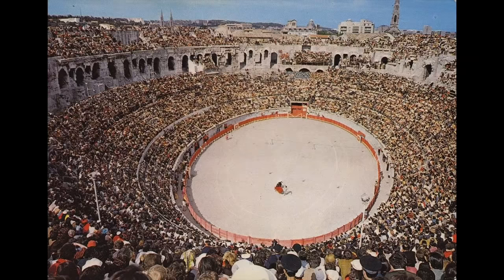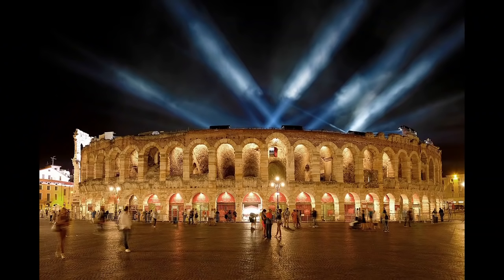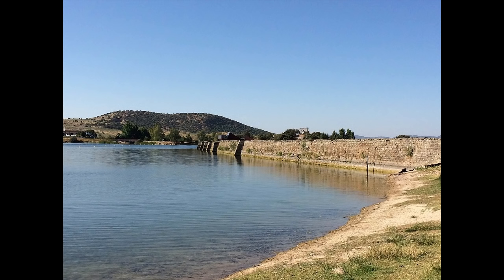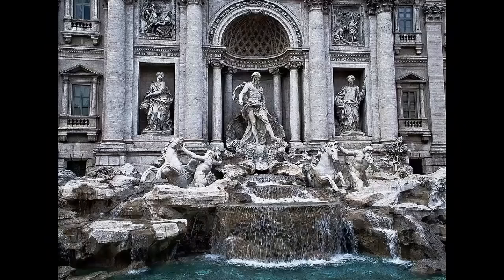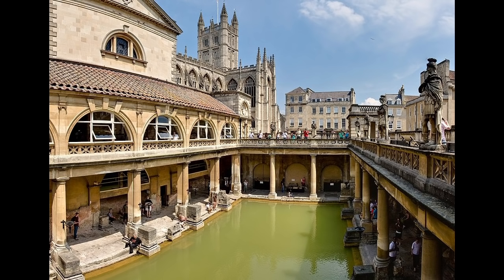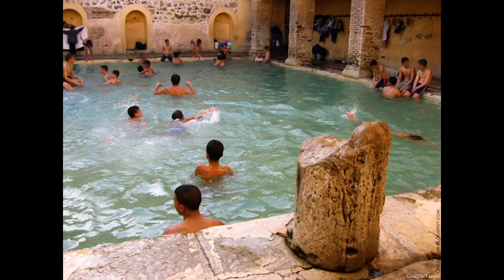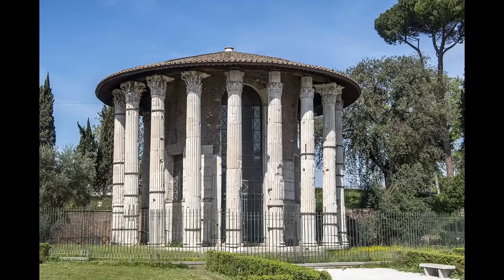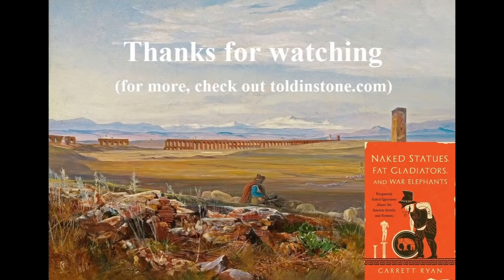Roman Baths and Public Buildings still in use today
Roman amphitheaters used for bullfights every summer. Roman aqueducts that still carry water. Roman baths filled with bathers. A surprising number of Roman buildings are still used for their original purpose. This video explores some of the most fascinating examples.

If you enjoyed this video, you might be interested in my book “Naked Statues, Fat Gladiators, and War Elephants: Frequently Asked Questions about the Ancient Greeks and Romans."

0:00 Introduction
1:09 Amphitheater of Verona
1:44 Arena of Arles
2:10 Nimes Arena
2:33 Proserpina Dam
3:05 Segovia Aqueduct
3:43 Aqueduct of Valens
4:13 Aqua Virgo
5:02 Bath, England
5:59 Sacred Pool of Hierapolis
6:56 Hammam Essalihine
8:25 Temple of Hercules Victor
9:07 The Pantheon